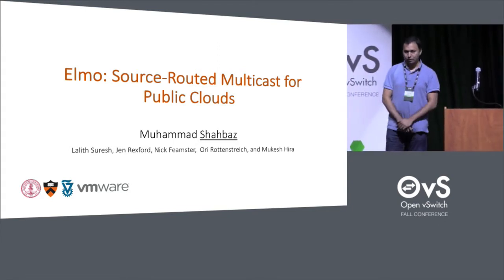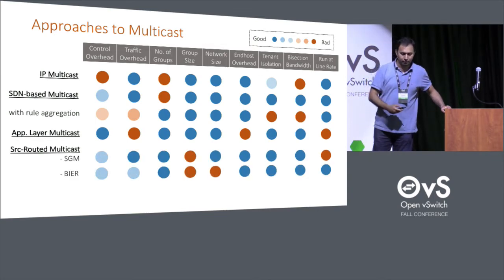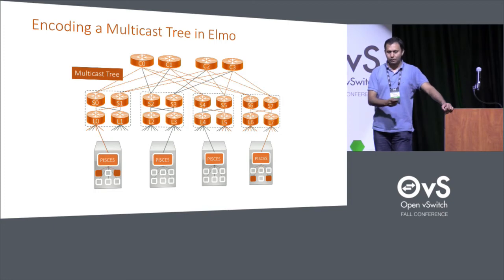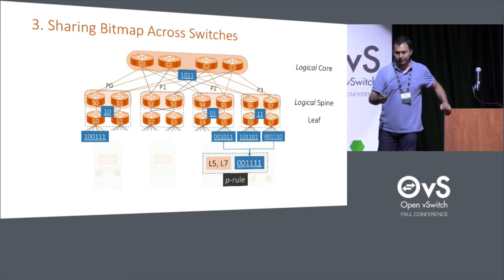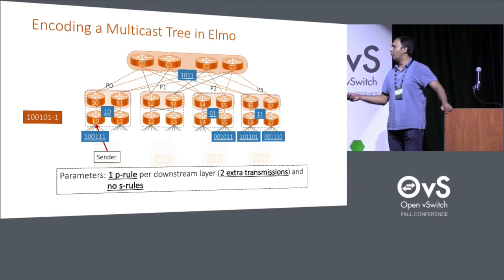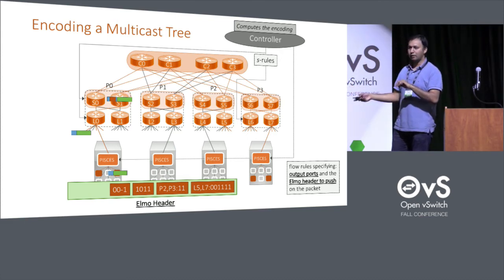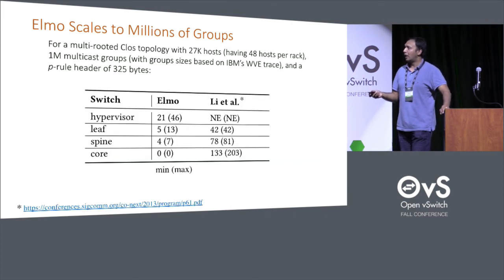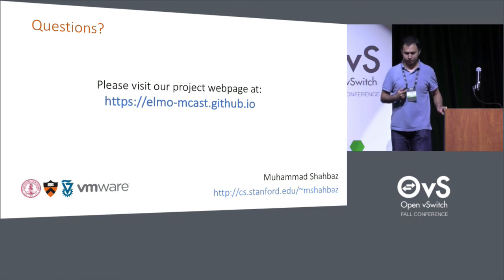Elmo: Source-Routed Multicast for Public Clouds - Muhammad Shahbaz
Elmo: Source-Routed Multicast for Public Clouds
Speakers: Muhammad Shahbaz
IP multicast can achieve these requirements but has control- and data-plane scalability limitations that make it challenging to offer it as a service for hundreds of thousands of tenants, typical of cloud environments. Tenants, therefore, must rely on unicast-based approaches, e.g., application-layer or overlay-based, to support multicast in their applications, imposing overhead on throughput and end-host CPU utilization, with higher and unpredictable latencies.

In this talk, we will present Elmo, a system that overcomes the data- and control-plane scalability limitations that pose a barrier to multicast deployment in public clouds. Our key insight is that emerging programmable switches and the unique characteristics of data-center topologies (namely, symmetry and the limited number of switches on any path), enable the use of efficient source-routed multicast in these cloud environments. In our approach, software switches (e.g., PISCES: a P4-enabled OVS) encode the multicast forwarding policy inside packets which are processed by hardware switches (e.g., Barefoot Tofino) at line rate. Doing so alleviates the pressure on switching hardware resources (e.g., group tables) and control-plane overhead during churn. Besides presenting the overall architecture of Elmo, we will discuss the software switch optimizations that enable Elmo's design.

In a three-tier data-center topology with 27,000 hosts, our evaluation shows that Elmo can support a million multicast groups using a 325-byte packet header; with a 20 Gbps network interface card (NIC), software switches encapsulate these headers while meeting the line-rate throughput of the link; hardware switches require as few as 1,100 multicast group-table entries on average; and the traffic overhead remains within 5% of ideal multicast.